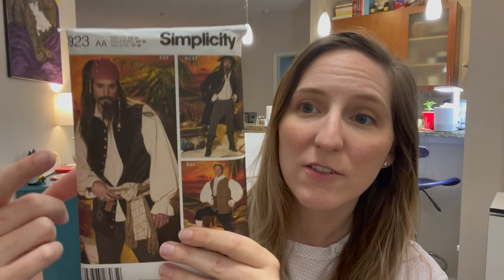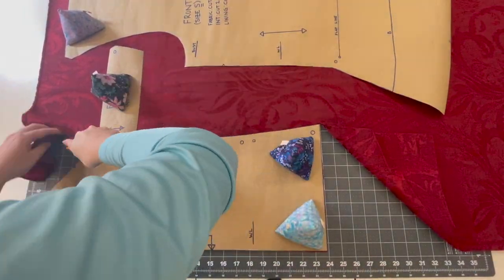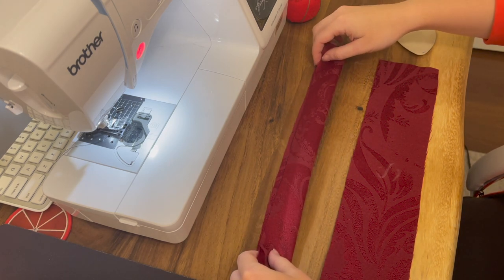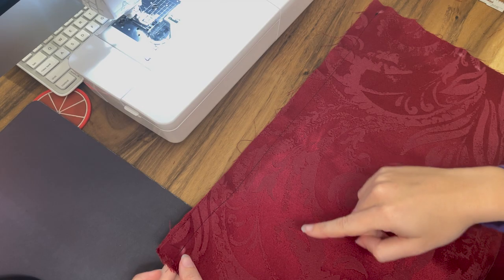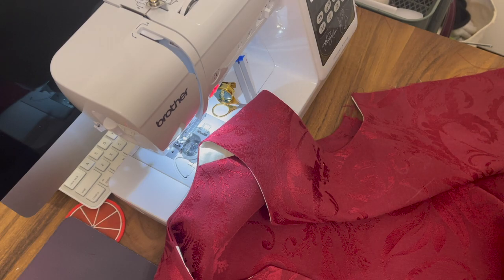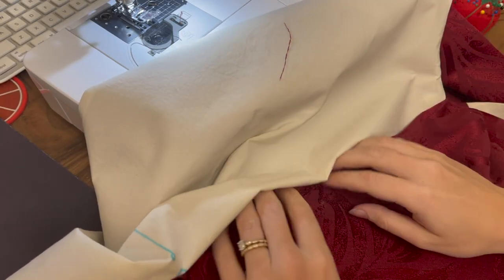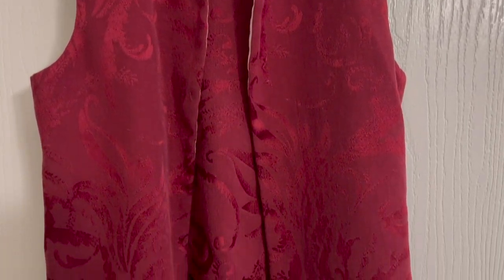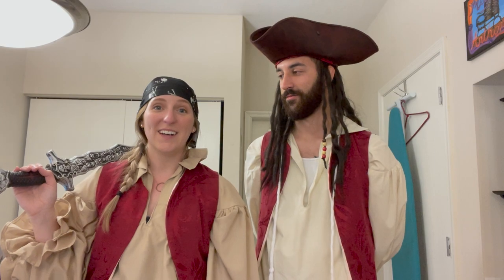Yarr! We Be Sewing Some Pirate Vests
Arrre you ready for more pirate-y crafting? Come join me as I sew some sea-riously awesome pirate vests (Simplicity 4923 - View B and C)! All the materials used in this project were second-hand because that seemed only appropriate since…you know…some pirates have hooks for hands…

If you haven’t watched Pirate Shirts Part 1 & 2, check it out here:

Brother Sewing and Embroidery Machine
Dunkin’ Donuts coffee
Blue Yeti Microphone